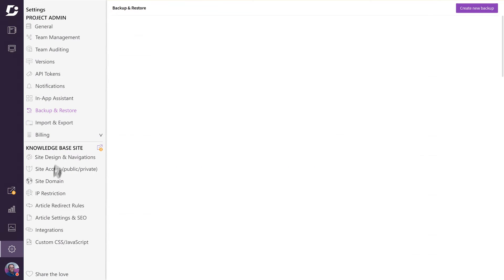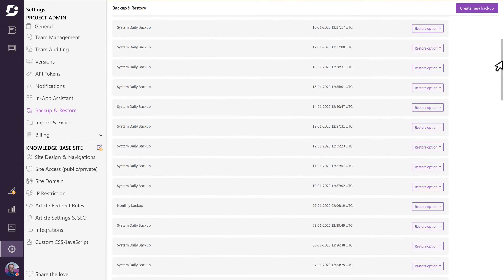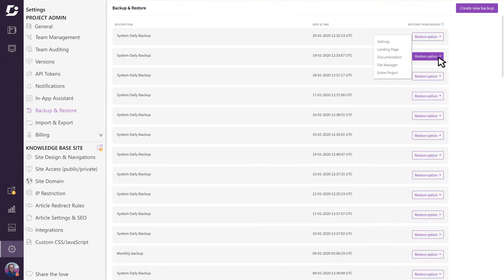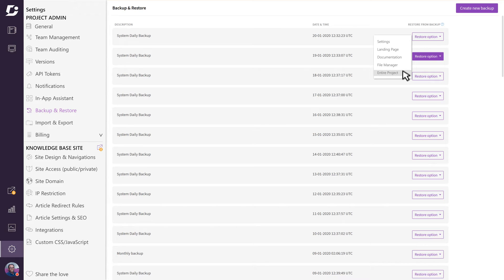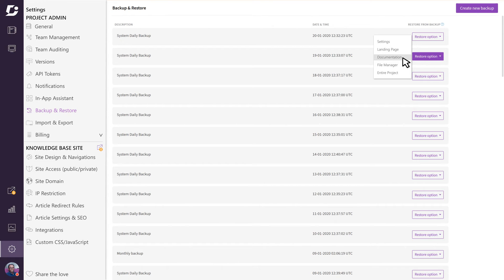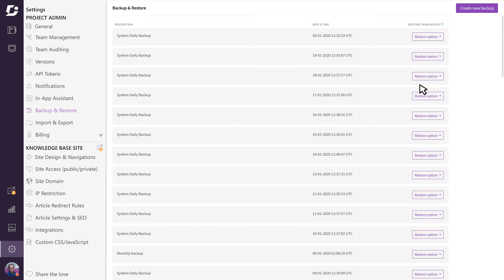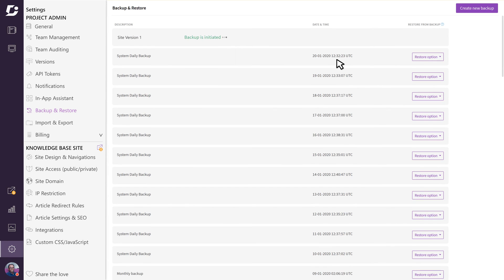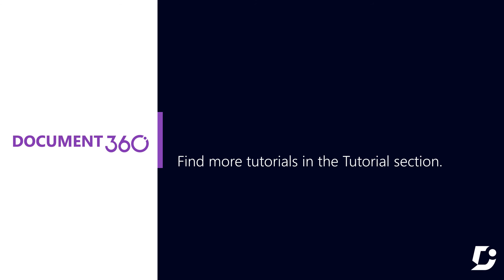How to Restore or Backup your Knowledge Base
Stop worrying about deleted articles or missing content!! We ourselves faced this as a major pain point when we were looking for a knowledge base solution and switching through different platforms. We realized the importance of Backup & Restore capability when managing your knowledge base and hence Document360 has come up with the best features. Leave all your worries about the data loss now. Check out Document360 today and ensure your knowledge base is backed up.